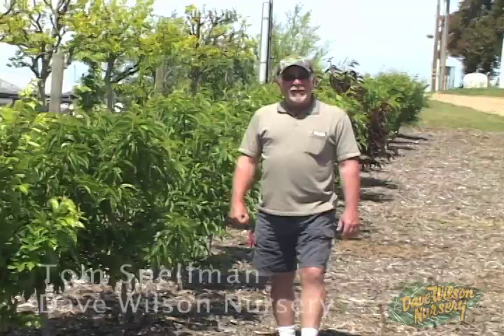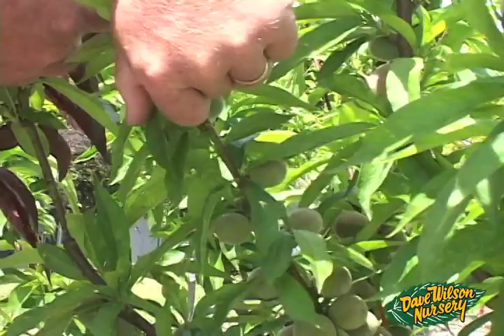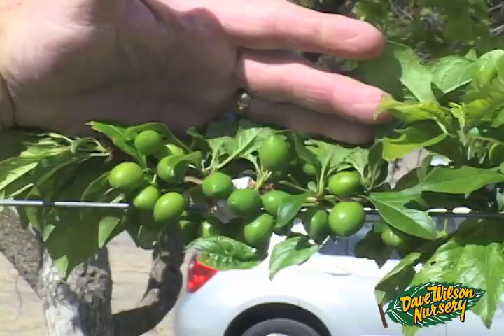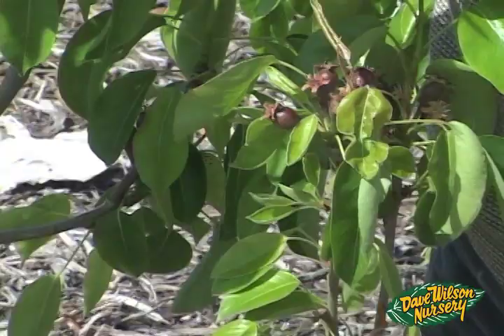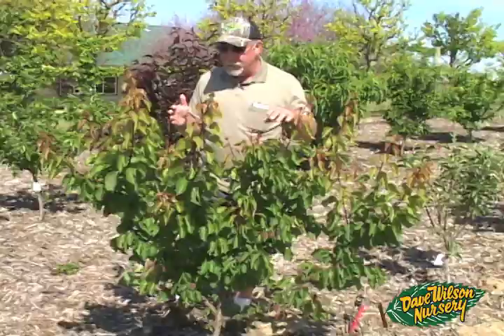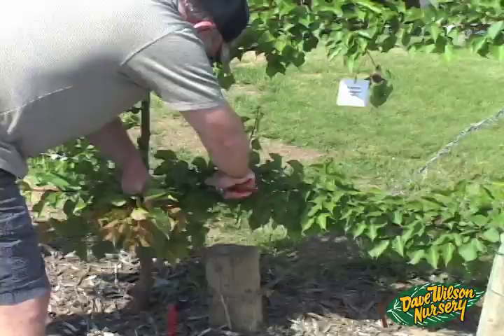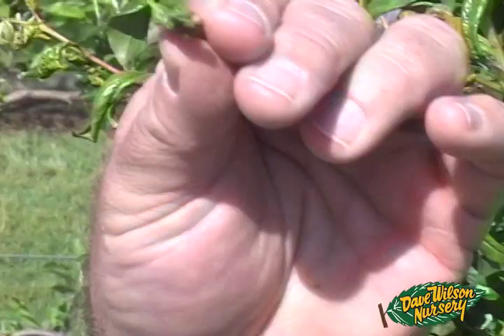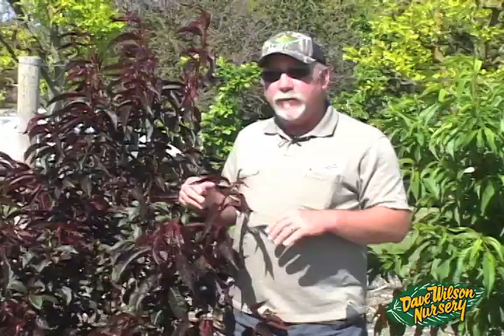Spring Fruit Tree Care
Join Tom in the orchard for his Spring fruit tree care routine.